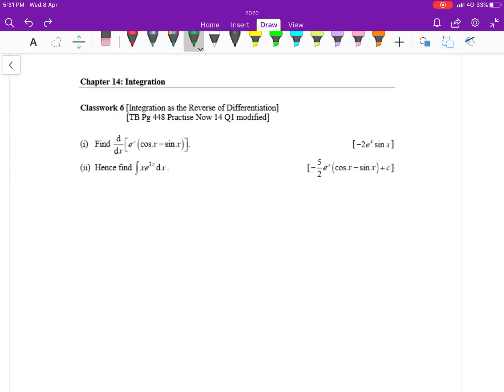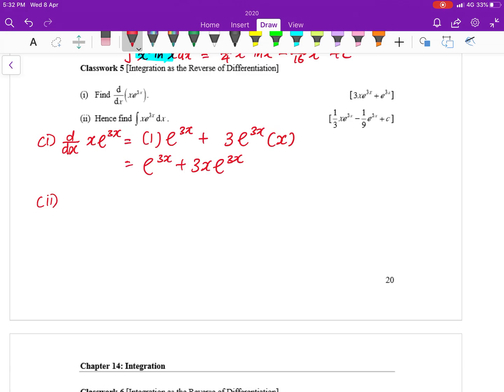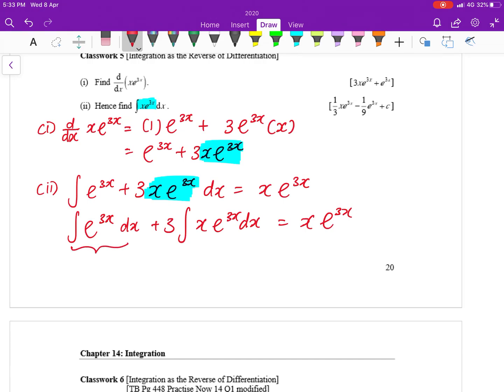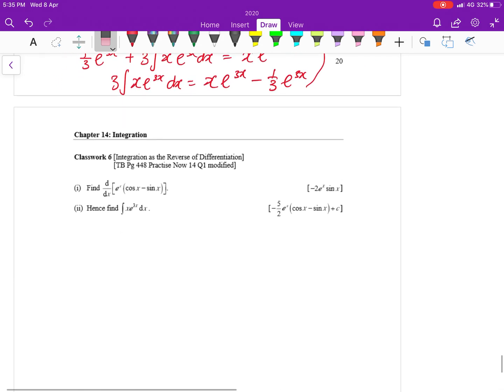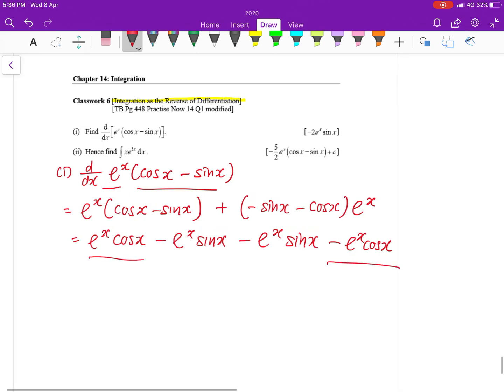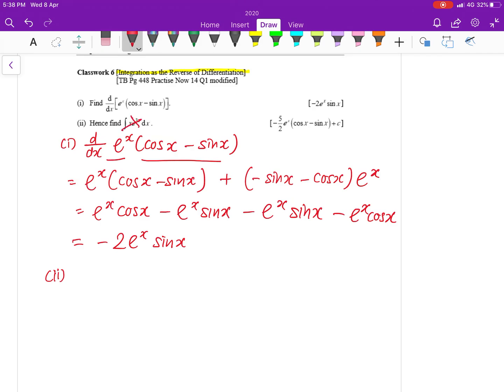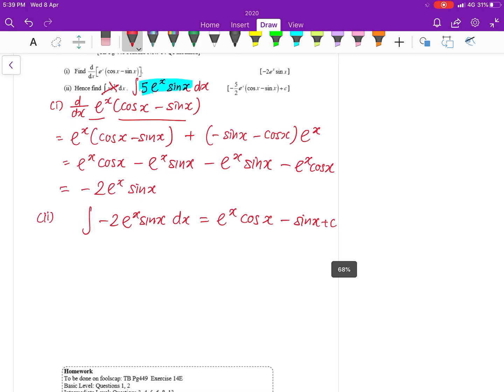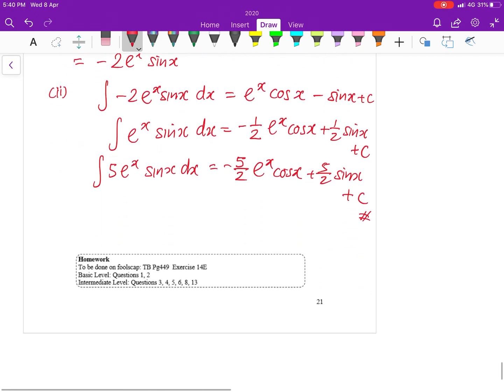Sec 4 Exp Amath Chap 14.7 Practice 5 & 6 Integration as the Reverse of Differentiation